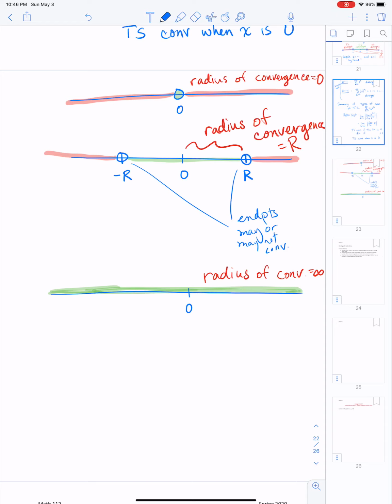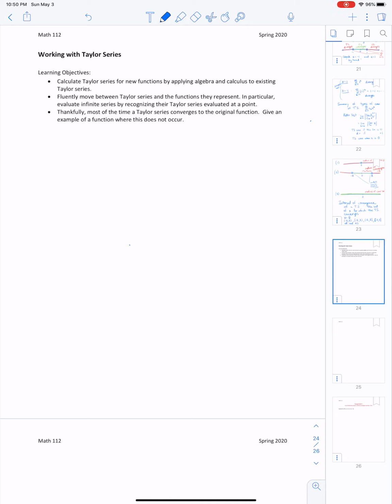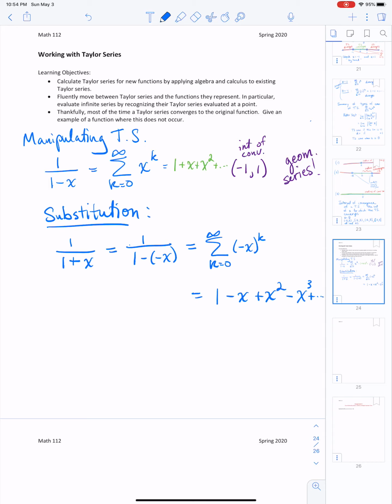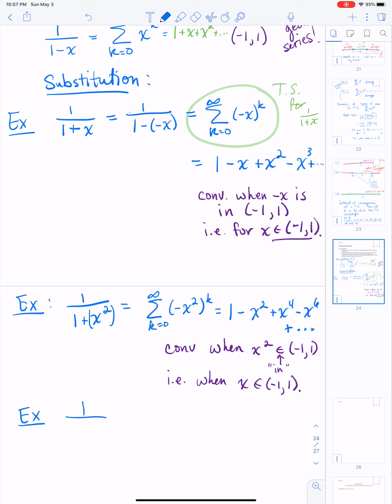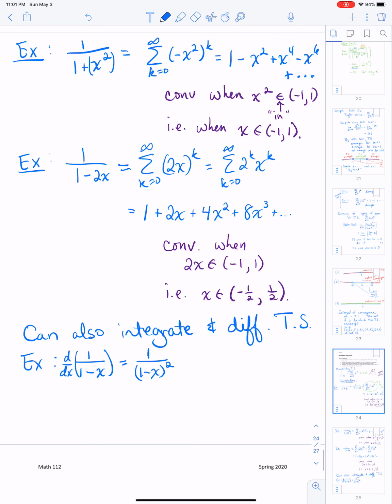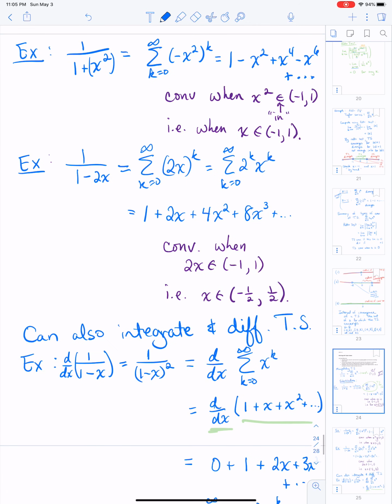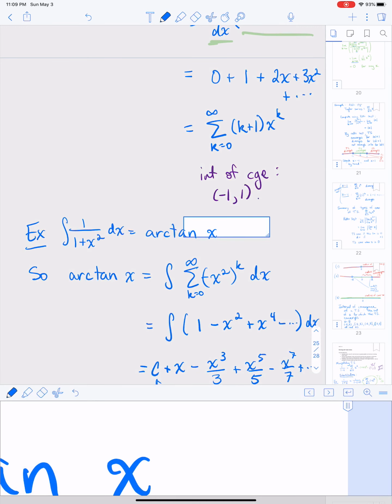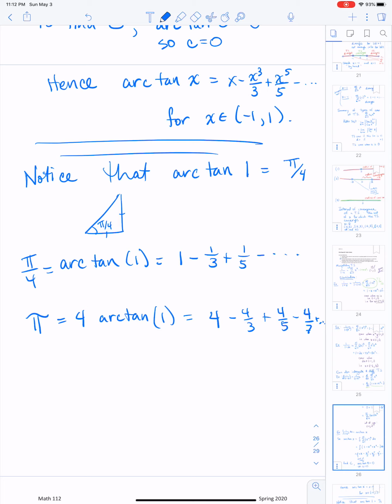Taylor Polynomials and Taylor Series (Section 8.5) Clip 7